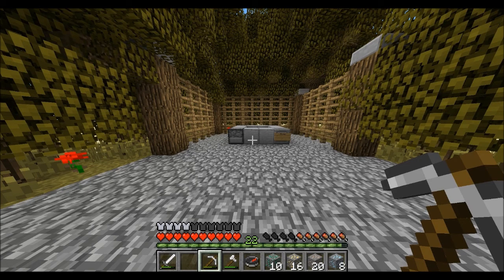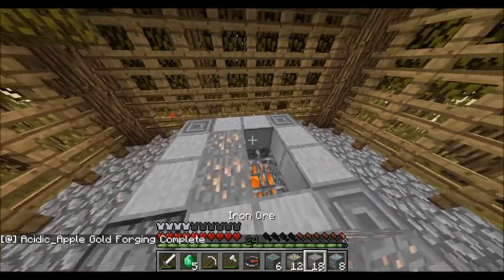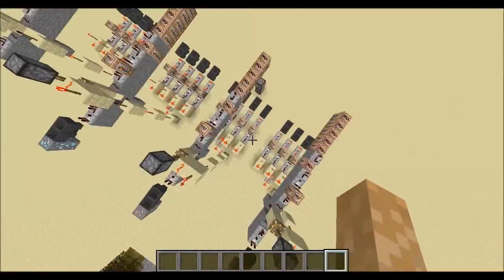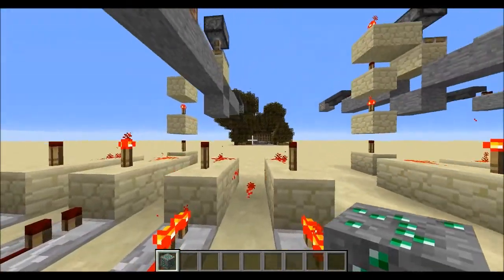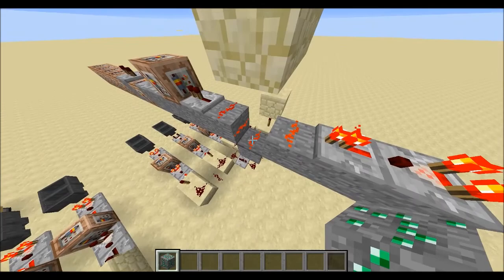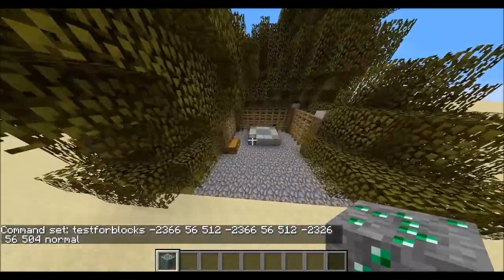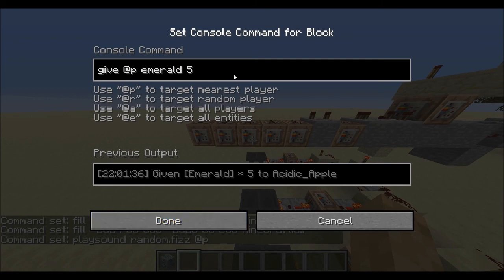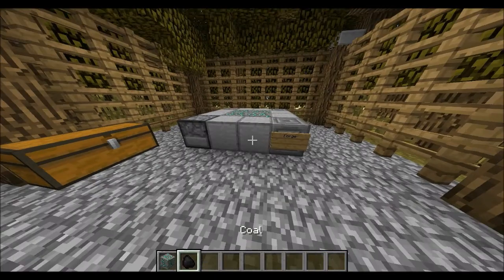An ore Forge - In Minecraft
Today I show off my concept for Ore Forge in vanilla Minecraft!

If you have any questions then post a comment, and I or someone knowledgeable on the matter will answer